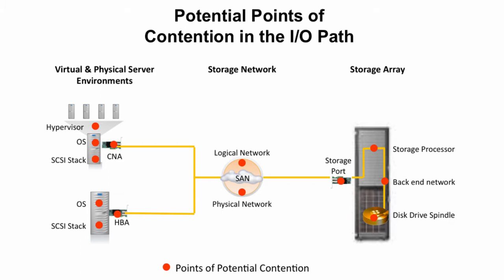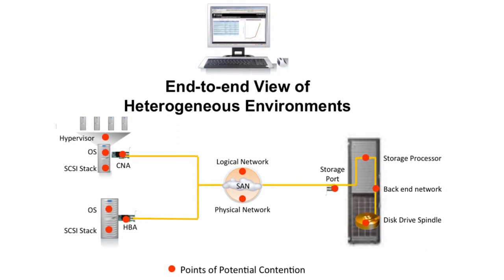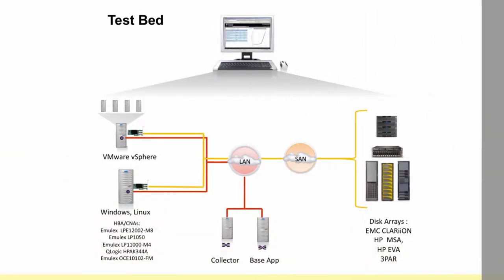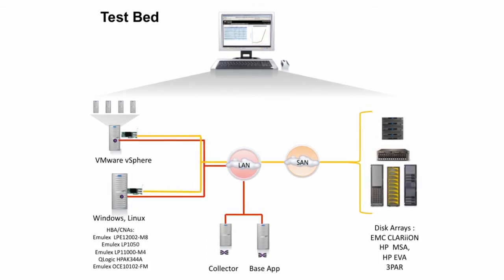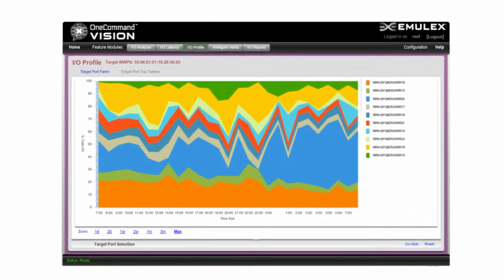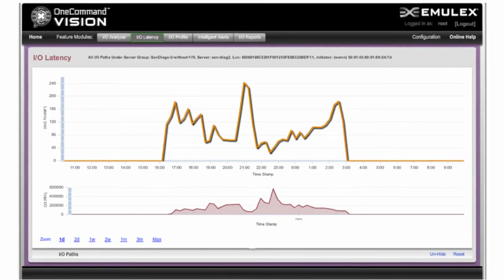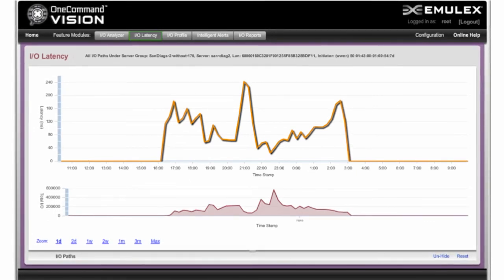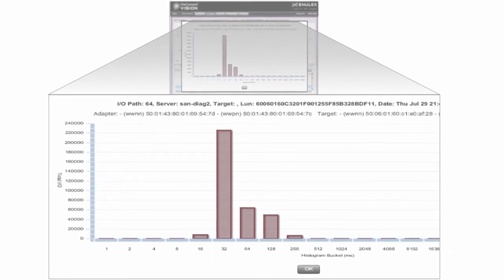ESG Lab Review: Emulex OneCommand Vision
This report documents the results of ESG Lab hands-on testing of the Emulex OneCommand Vision I/O management software, which enables IT organizations to proactively monitor overall I/O health in a heterogeneous data center environment. ESG evaluated OneCommand Vision's ability to deliver end-to-end I/O management insight in a test bed comprised of virtual and physical servers attached to a heterogeneous mix of SAN-attached disk arrays via a variety of host adapters and storage networking protocols.